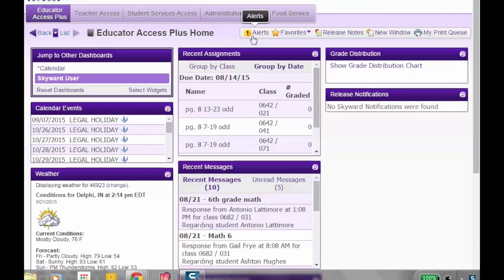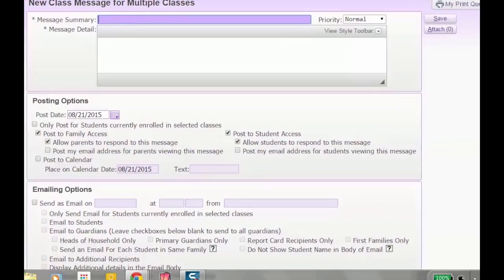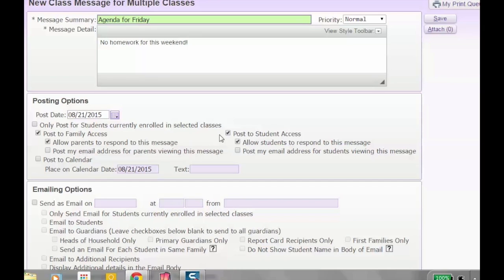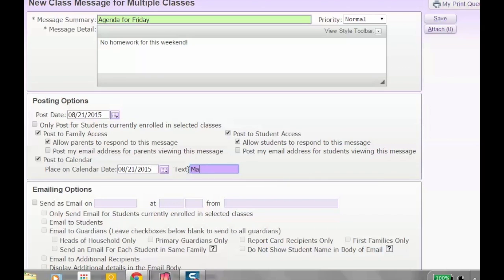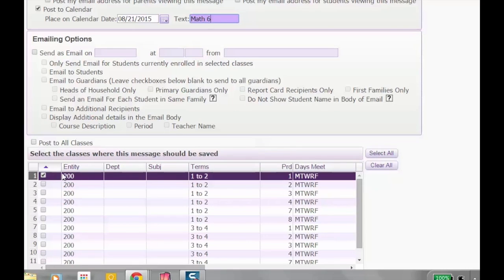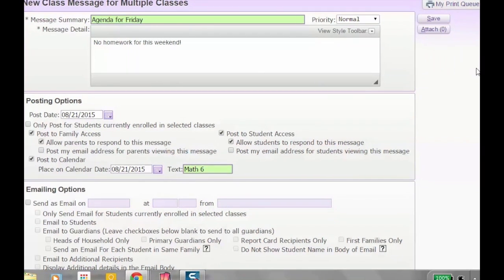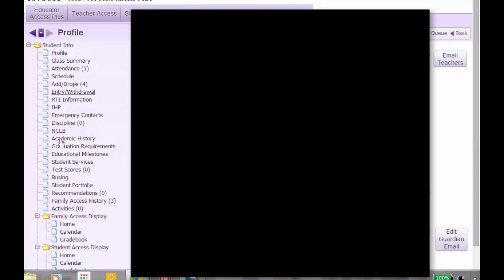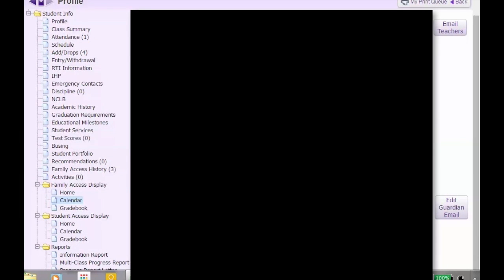Message Center for Skyward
This video will show you how to create messages for your daily agendas and add them to the parent and student calendars in Skyward.